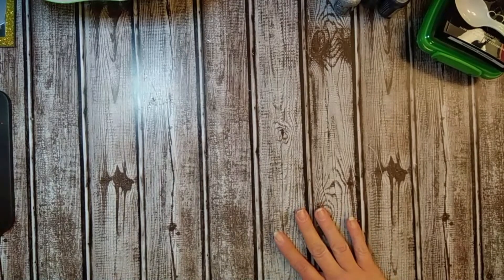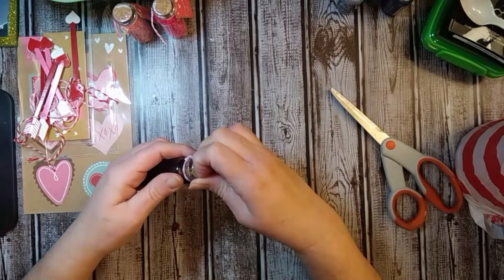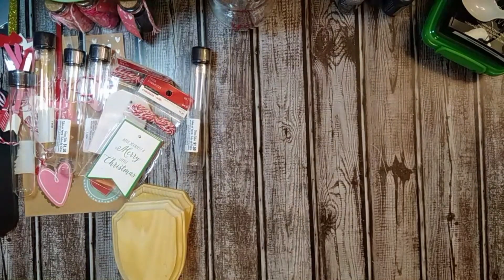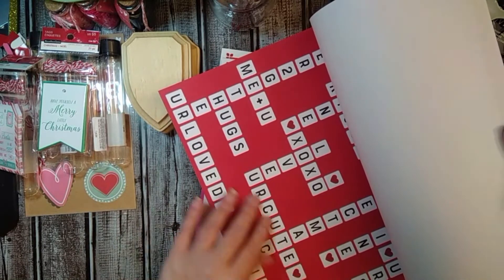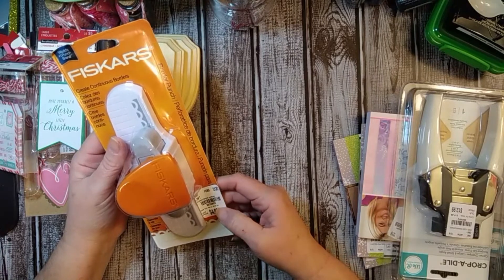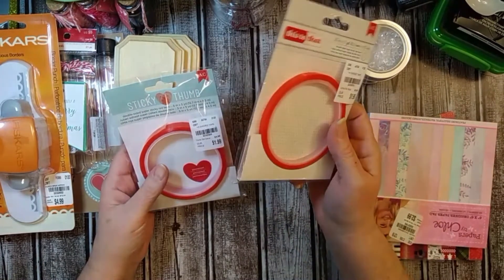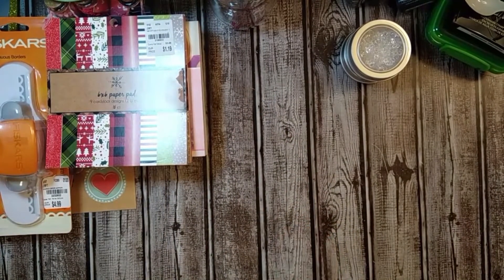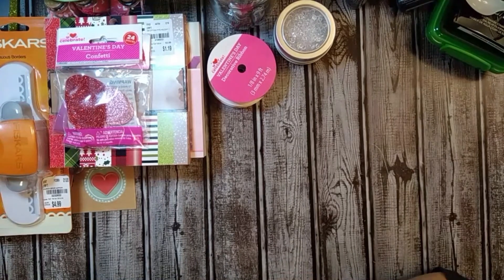01-04-2020 Craft Supplies Shopping Hauls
This is a haul video showing the craft supplies and tools I purchased from Target, Michaels, Tuesday Morning, and Walmart

All of the products used in this video were purchased by me. I am not being paid for anything that I create in this video.  The music in this video is by Low Tree and the song is titled Up To The Mood.